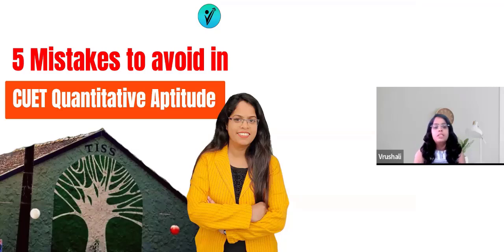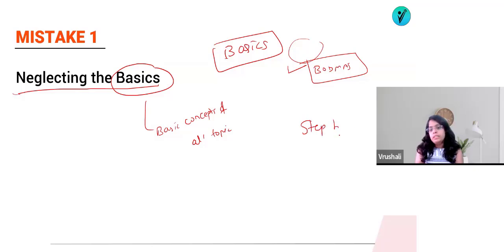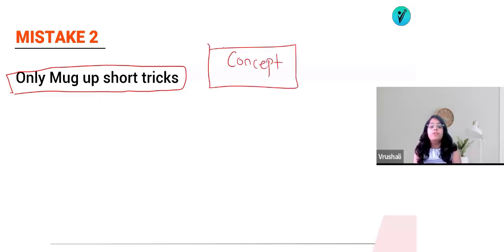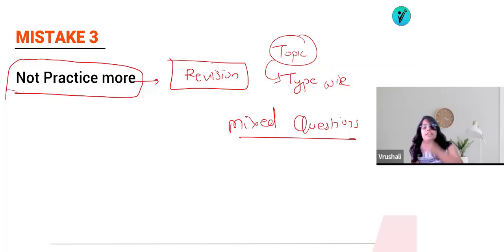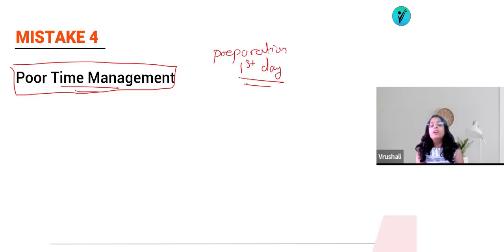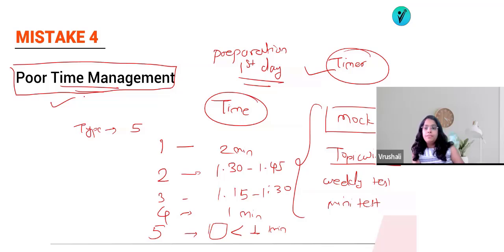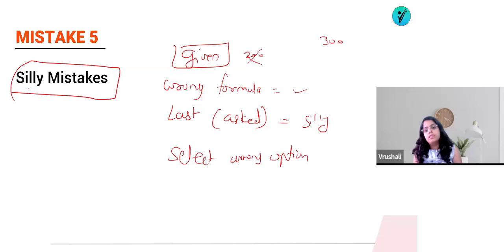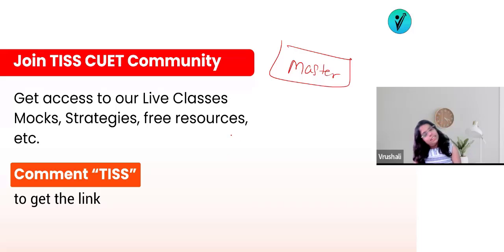TISS CUET PG| Quantitative Aptitude Mistakes to Avoid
The TISS CUET PG is a crucial entrance that aspirants are acing for an MBA. Know the common mistakes that you need to avoid in the CUET PG Quantitative Aptitude section.